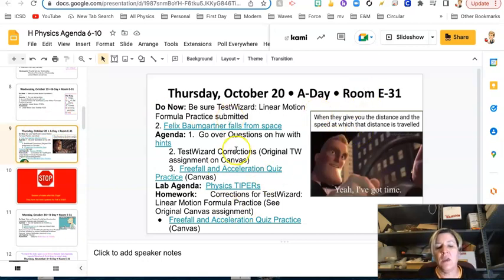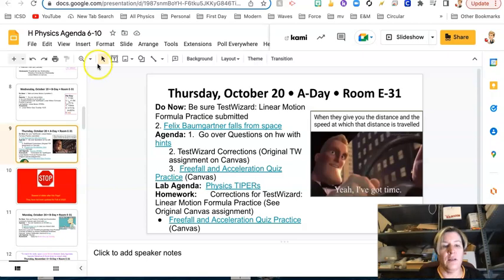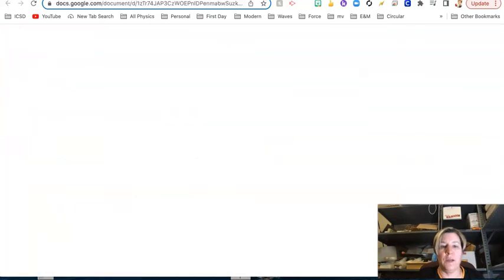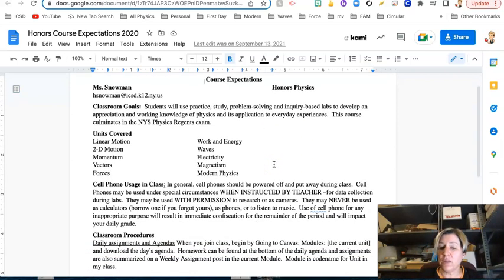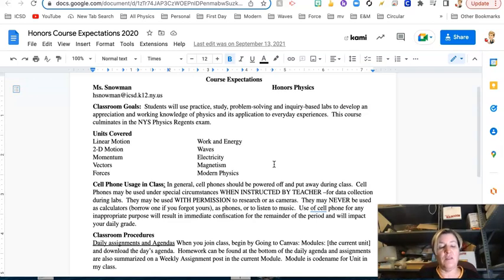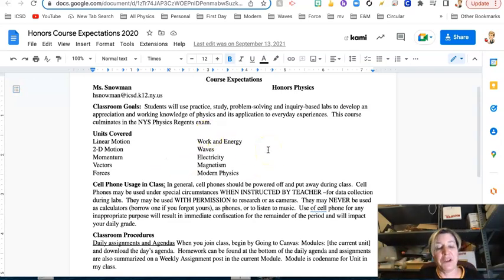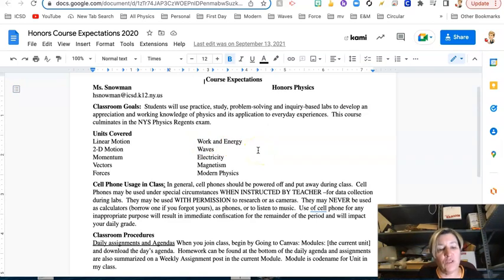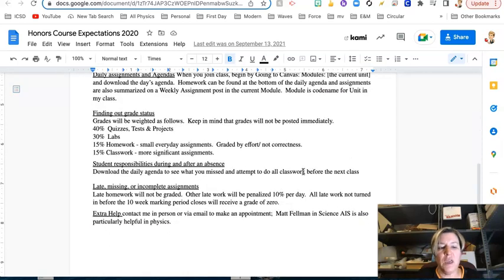Parent Night H Physics 2022